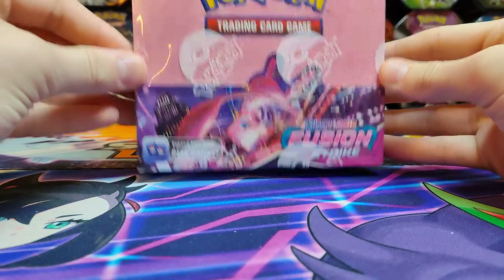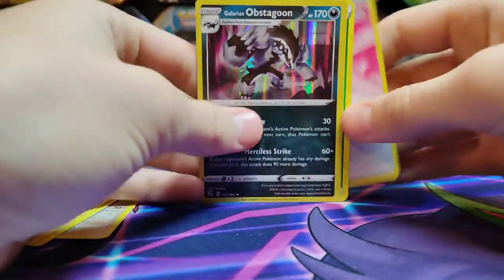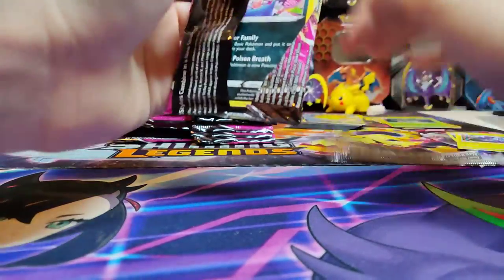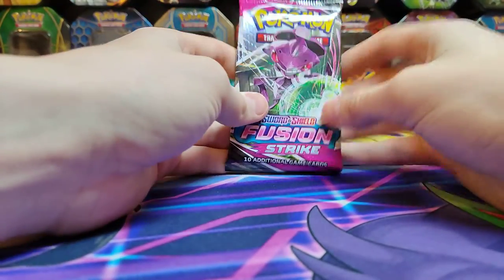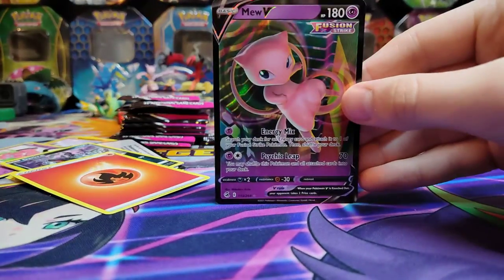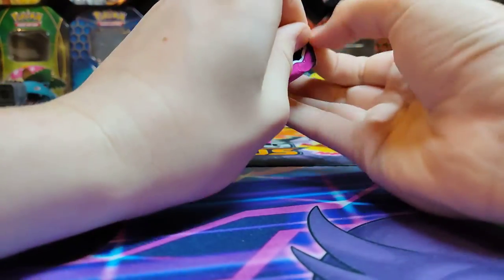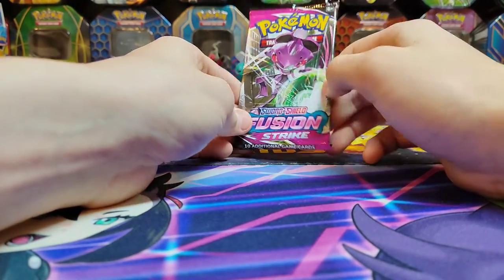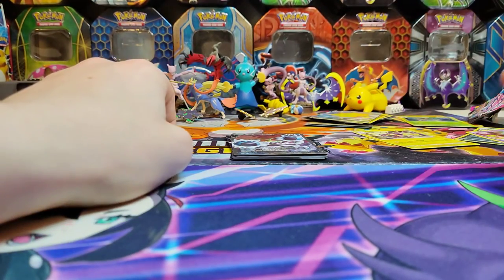Opening a Fusion Strike booster box!